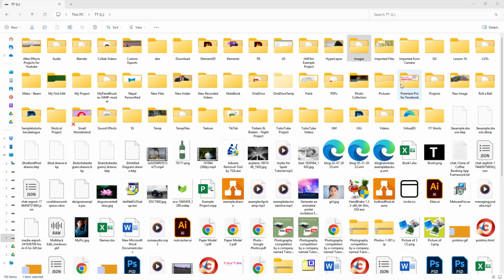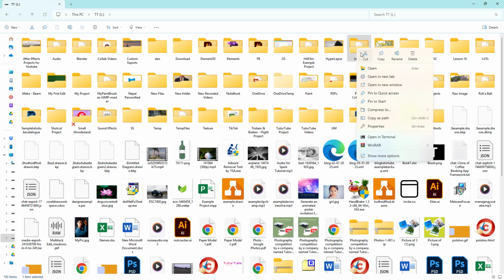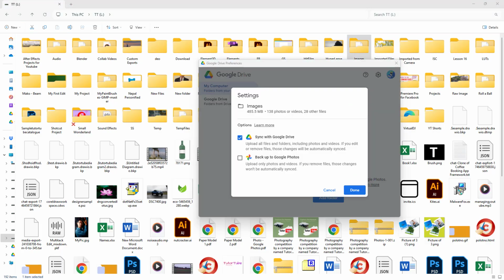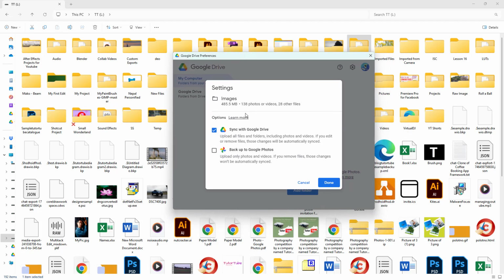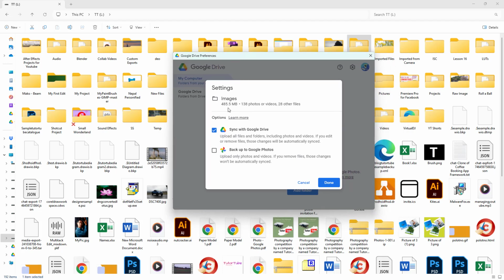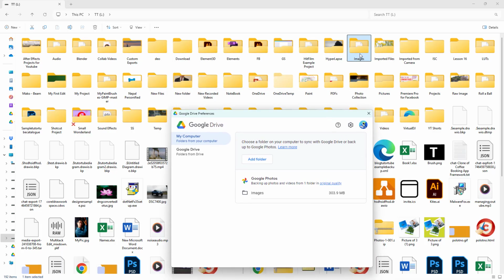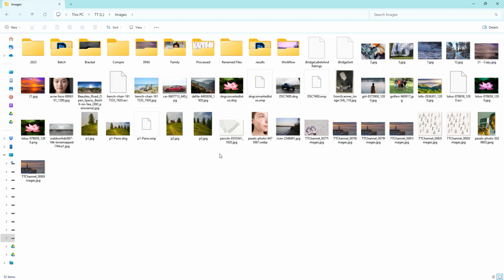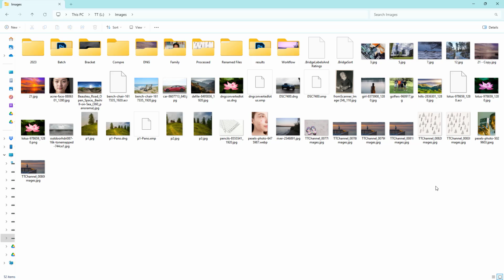Google Photos - Lesson 59 - Automatic Backup and Sync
In this tutorial, we’ll explore Automatic Backup and Sync in Google Photos.